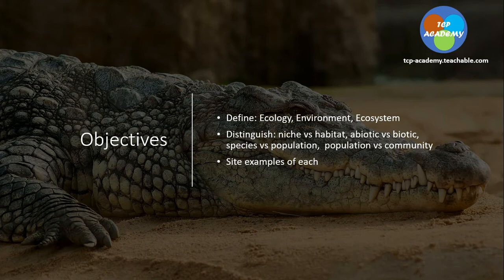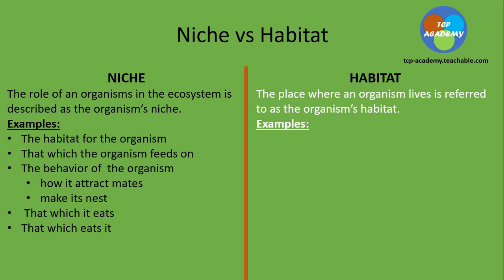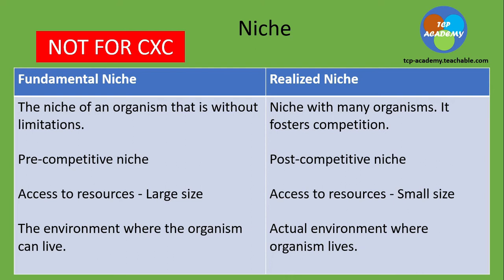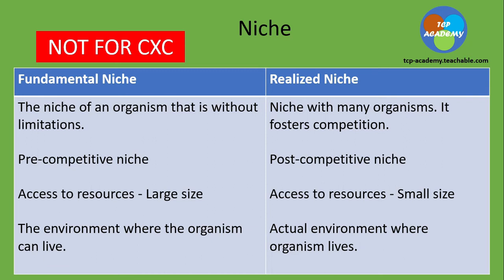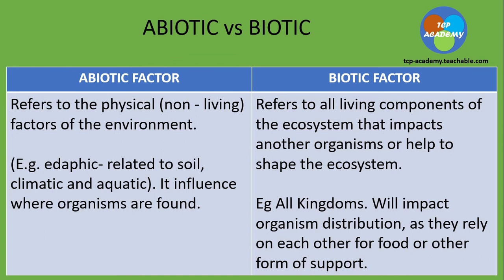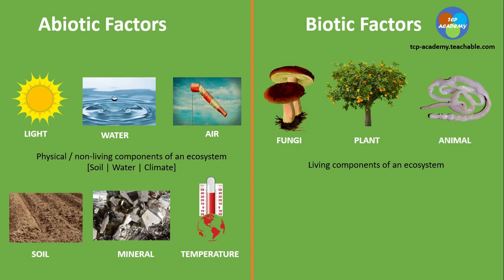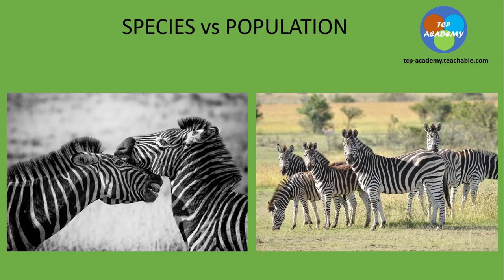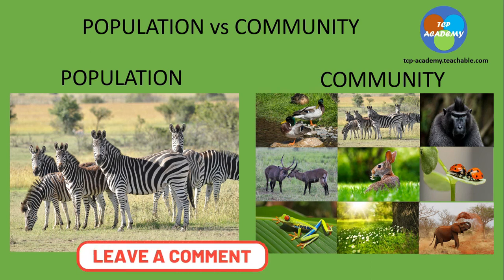CXC KEY ECOLOGY TERMS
CXC KEY ECOLOGY TERMS. CXC KEY ECOLOGY TERMS